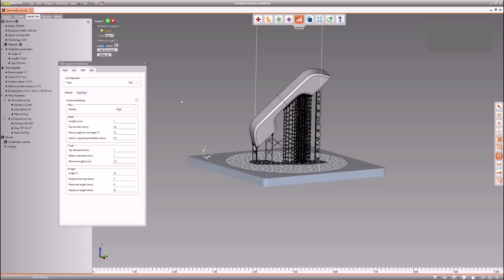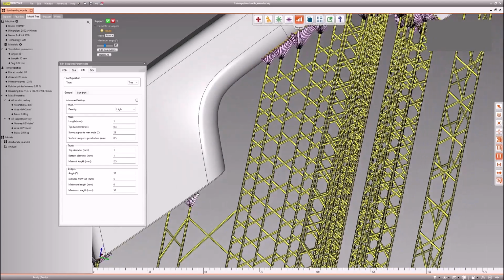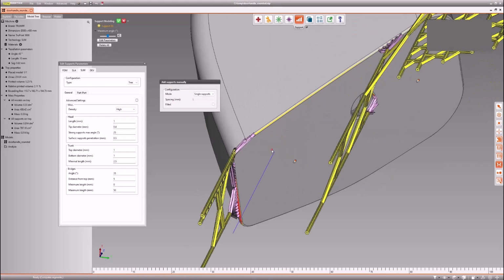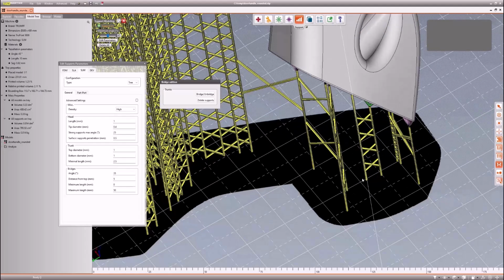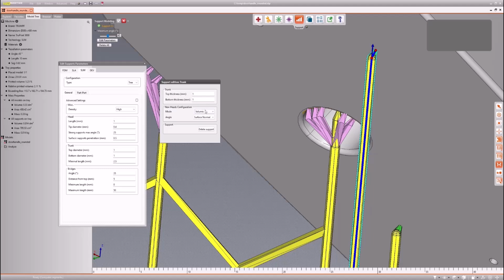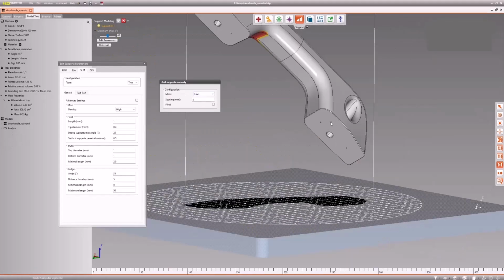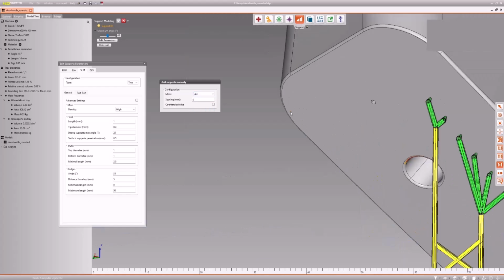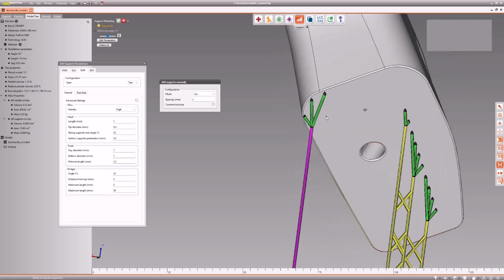4D Additive | 1.7 | Support Structure | CT Core Technologie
Gamechanger für Additive Fertigung 🚀

Entdecken Sie, wie die innovative 4D_Additive Manufacturing Software Suite neue Maßstäbe in der Welt der additiven Fertigung setzt! Mit einzigartigen Funktionen können 3D-Modelle aus allen gängigen CAD-Formaten jetzt als exakte, intelligente und leichte B-Rep-Geometrie gelesen und für additive Fertigungsprozesse vorbereitet werden – eine wahre Revolution für Ihre Arbeitsweise.

Funktionen, die Sie lieben werden:
🔹 Nahtlose CAD-Datenintegration

Unterstützt 24 Formate, darunter CATIA, NX, SOLIDWORKS, Creo und Inventor.
Bearbeitet triangulierte Formate wie STL, OBJ und 3MF problemlos.
🔹 Nesting & Optimierung

Intelligentes 2D/3D-Nesting für alle Maschinentypen mit Multiprozessor-Berechnung.
Automatische Anordnung für Pulverbettdruckverfahren wie HP MultiJet Fusion.
Kollisionserkennung und Wärmeoptimierung für bessere Qualität und Kostenkontrolle.
🔹 Revolutionäres Texturieren

Zugriff auf 5.000+ Textur-Oberflächenstrukturen.
Einfaches Anwenden, Anpassen und Vorschauen von Texturen auf CAD-Modellen mit fotorealistischer Darstellung.
Verzerrungsfreie Projektion über komplexe Oberflächen für perfekte Designs.